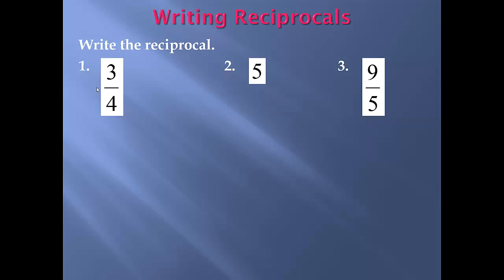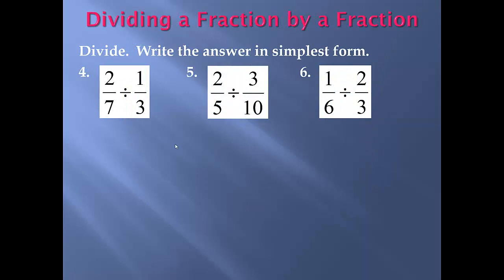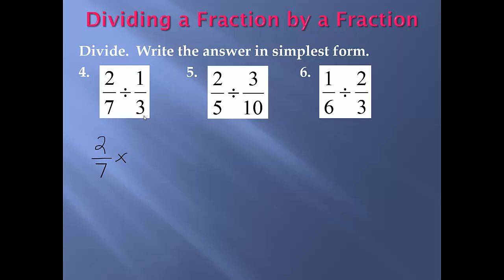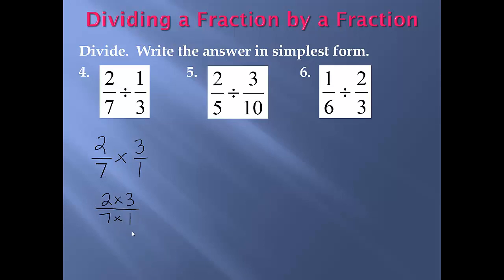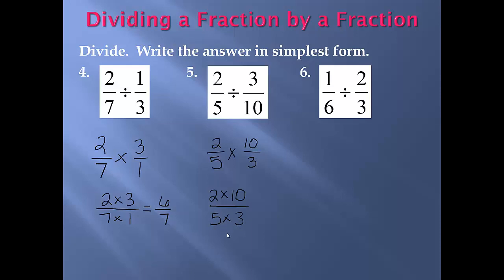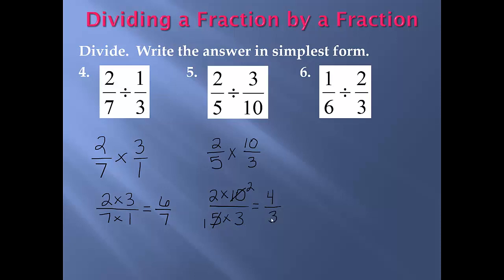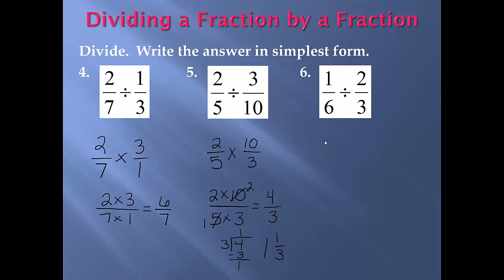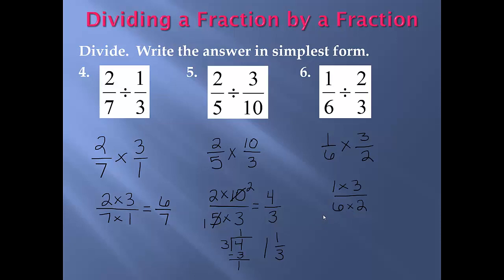Dividing Fractions - Mrs. Renfro